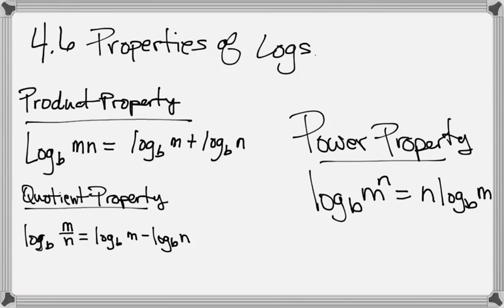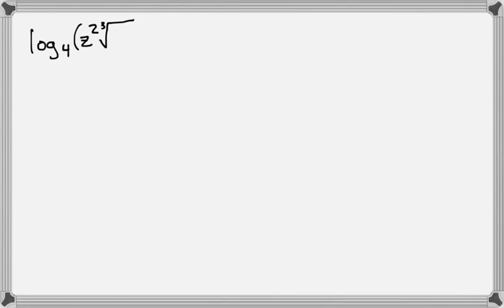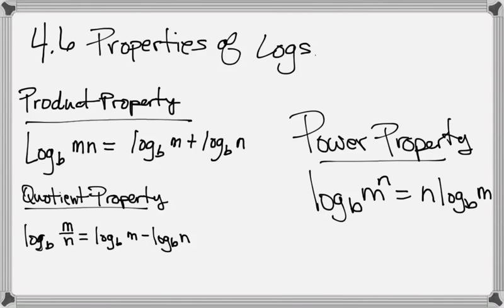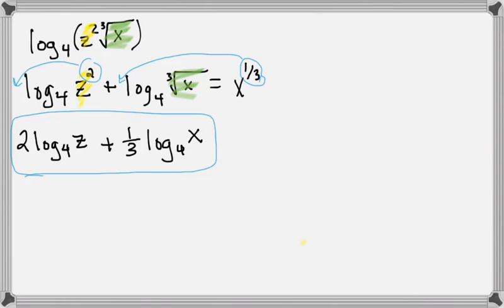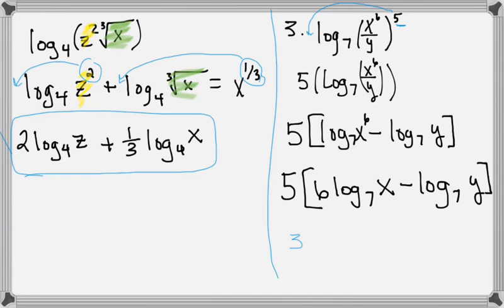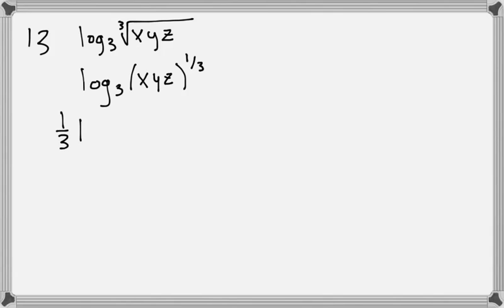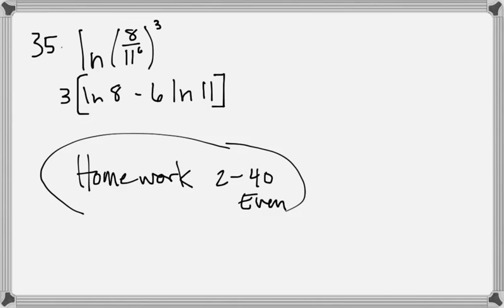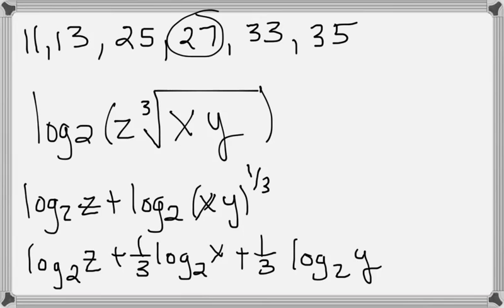Properties of Logs